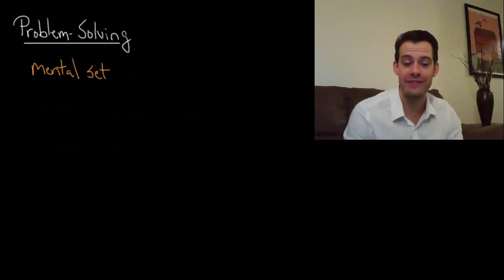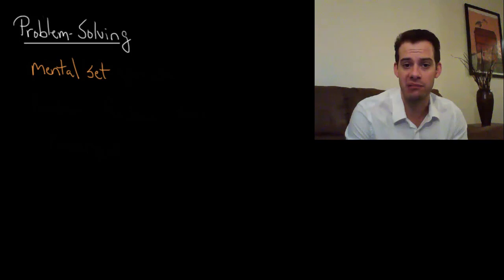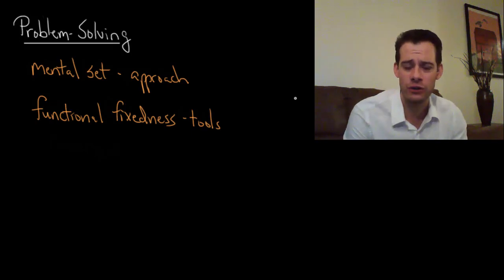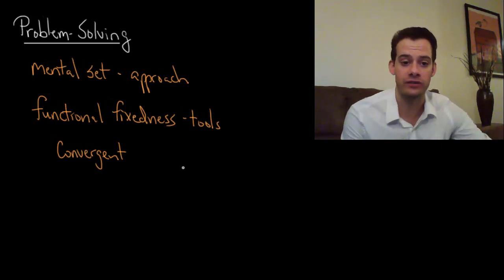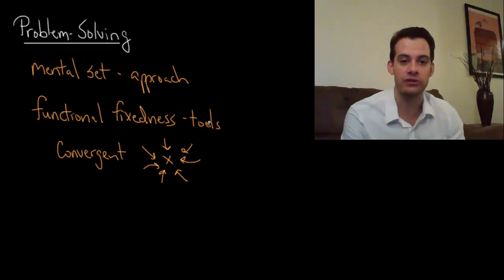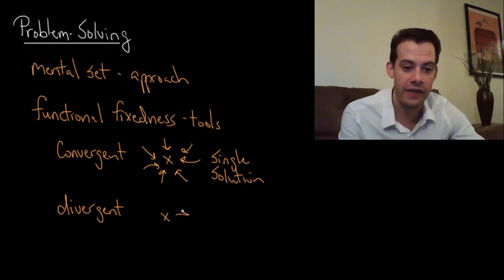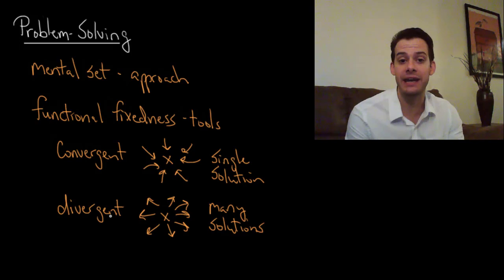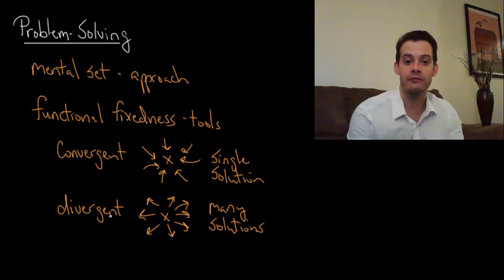Problem Solving (Intro Psych Tutorial #89)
In this video I introduce several concepts related to problem-solving. I begin with mental set, which refers to our tendency to rely on approaches that have worked in the past. Similarly, functional fixedness refers to our tendency to think of tools as having single fixed uses and this may cause us to overlook novel uses for them. Convergent thinking refers to approaches leading to a single solution, while divergent thinking refers to coming up with many possible solutions which may not be related to one another.